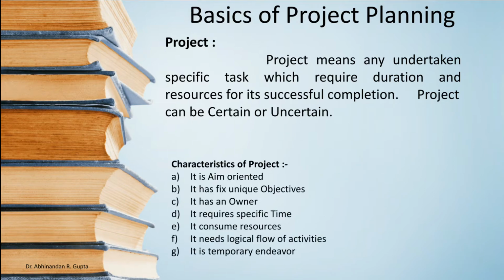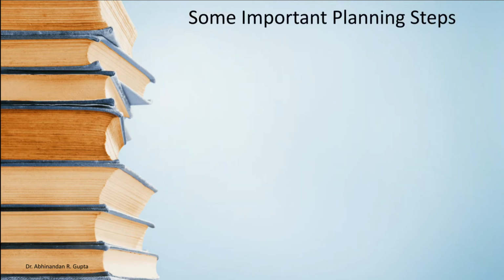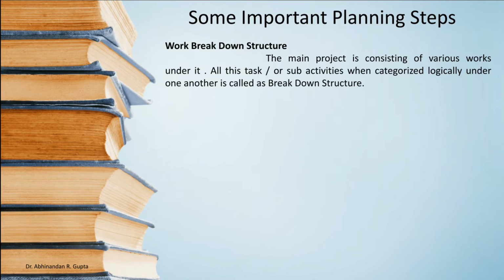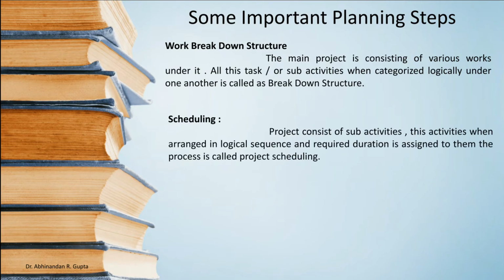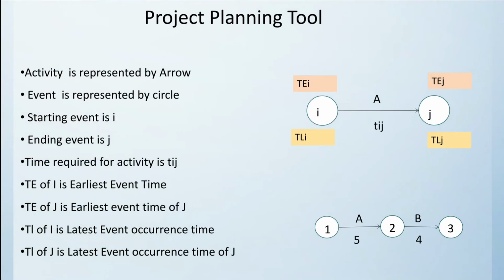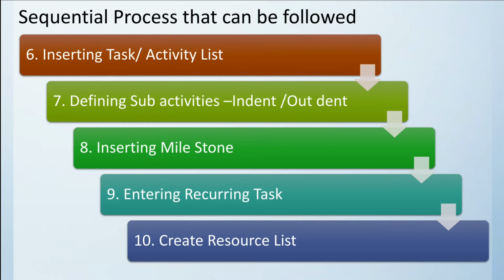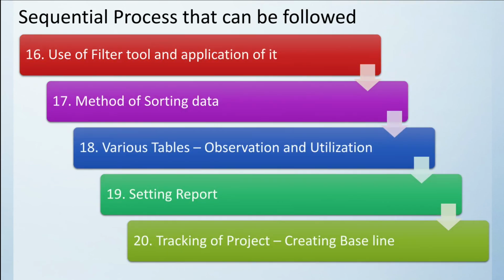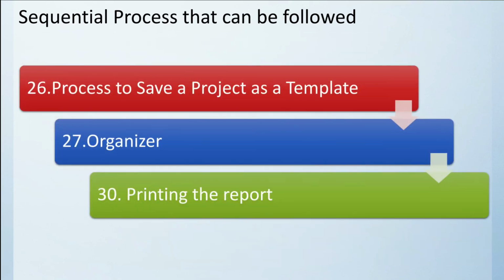1. Basics of Project Management & MSP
The lecture explains basic terms of Project Management and even give Introduction and project development sequential steps of Microsoft Project Planner MSP.